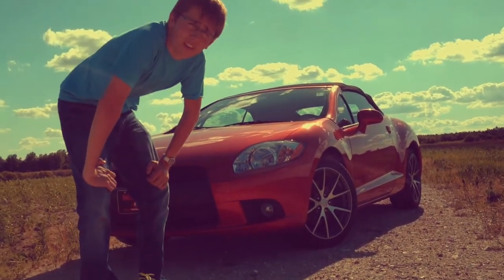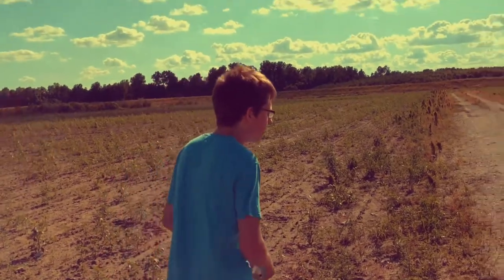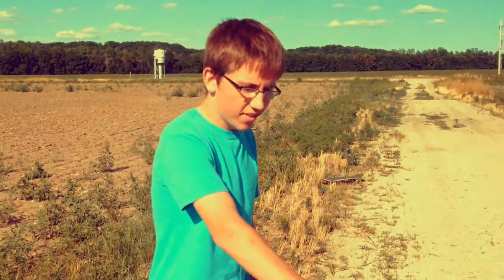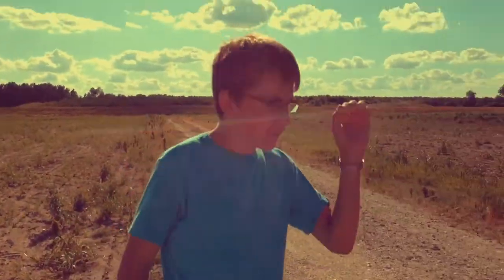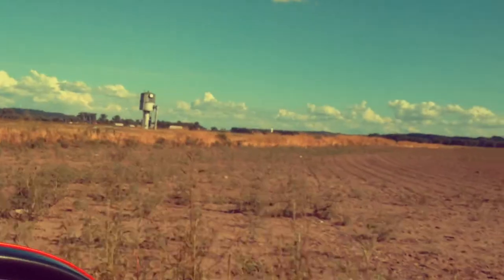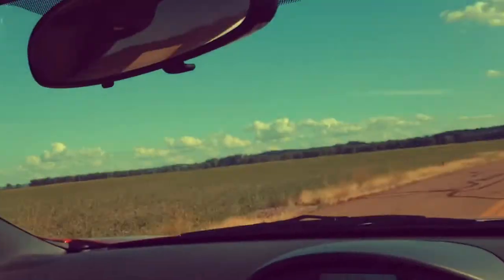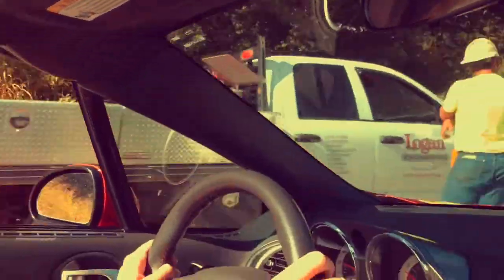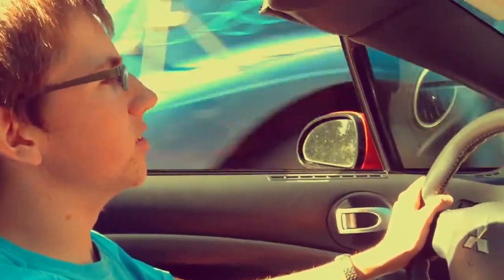Eclipse: The Mitsubishi Menace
6 years ago, we spent some time with a 2011 Mitsubishi Eclipse to figure out whether or not our preconceptions about it were wrong in this never-before-seen episode.